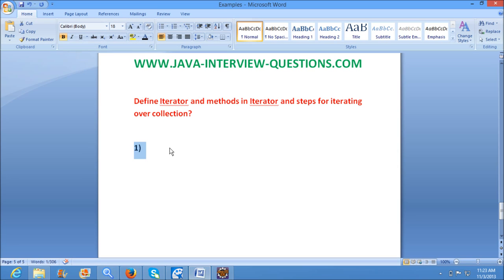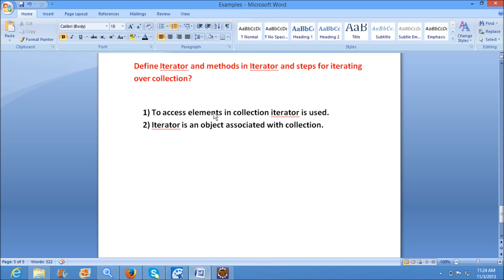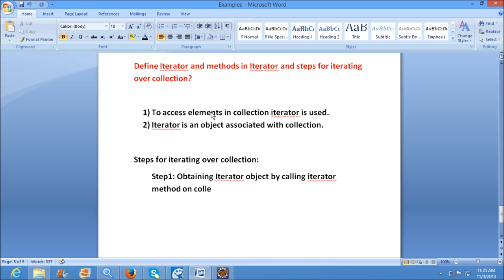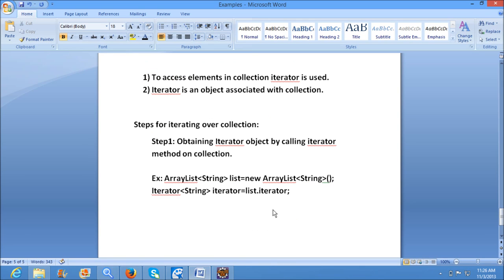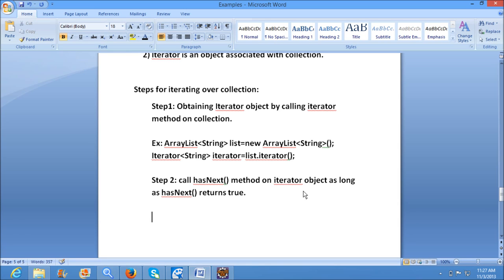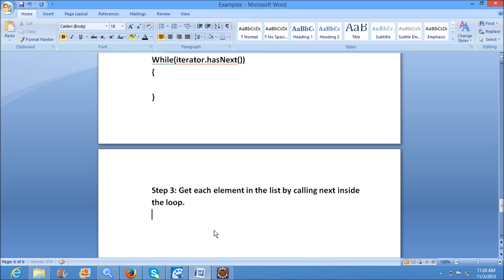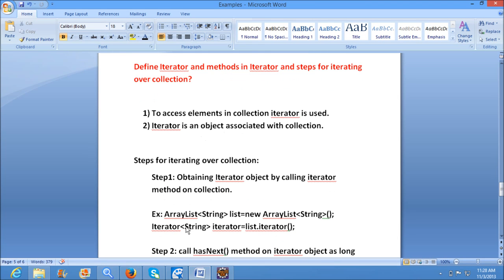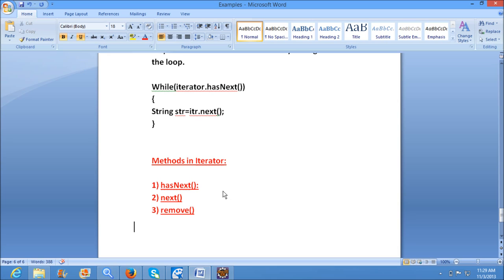Explain iterator and methods in iterator in java!